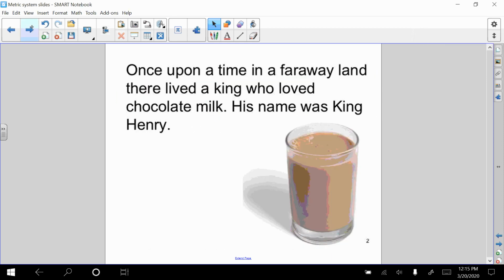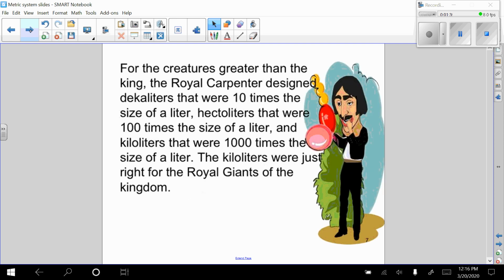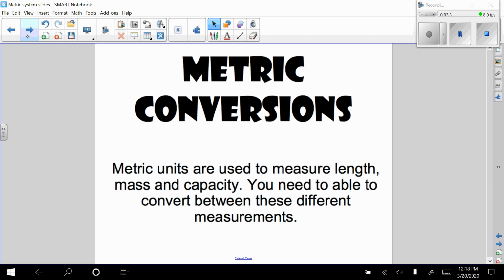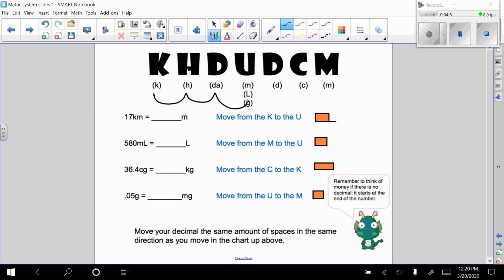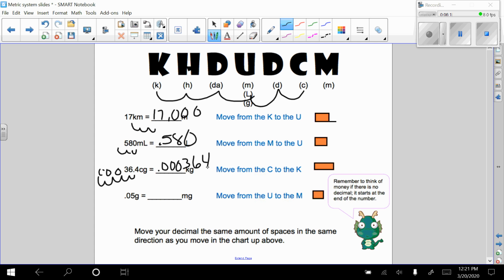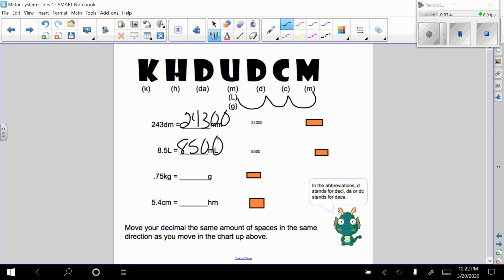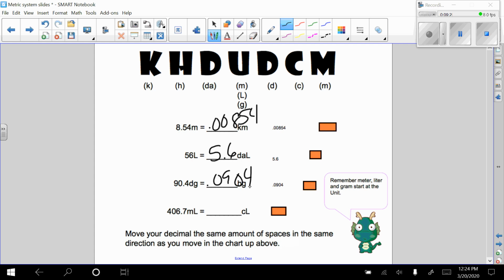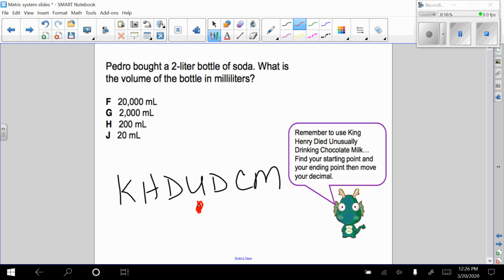King Henry Metric System video